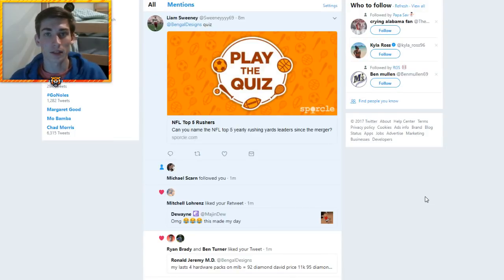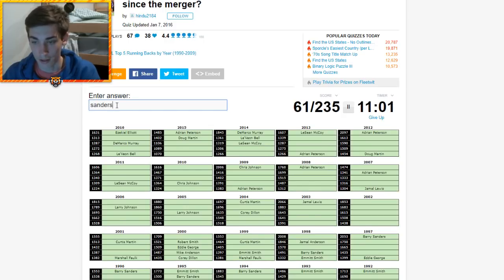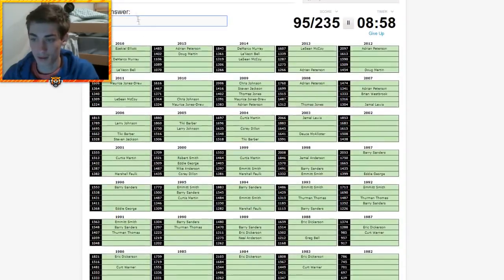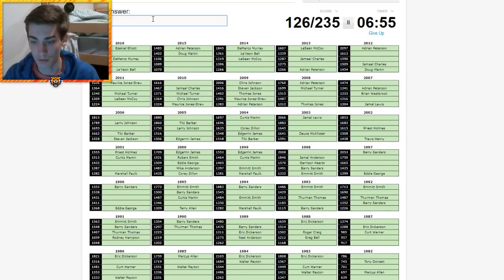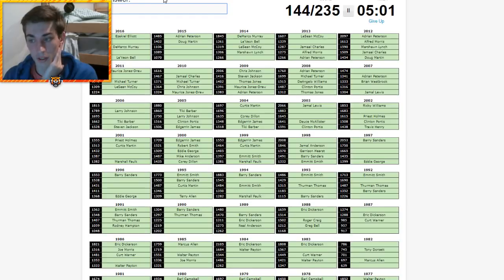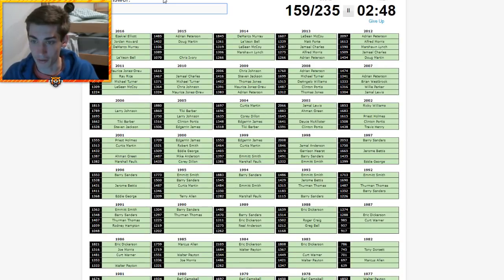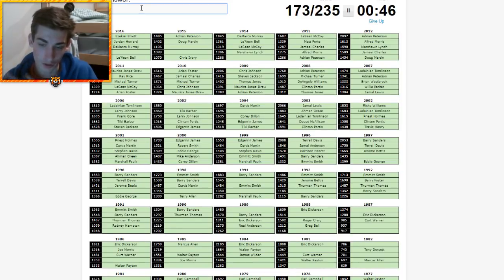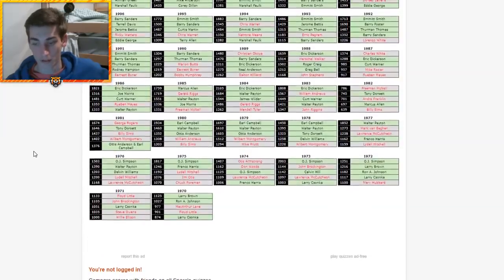The Top 5 Yearly Rushing Leaders Since the NFL/AFL Merger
Bengal Merch!